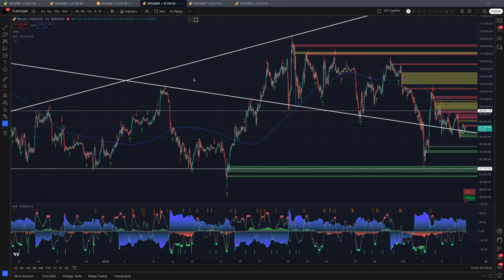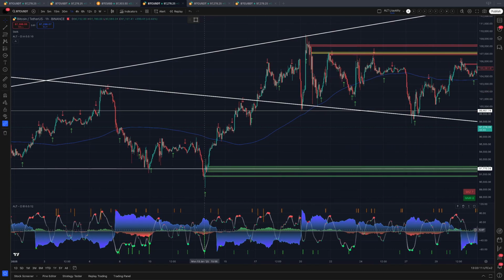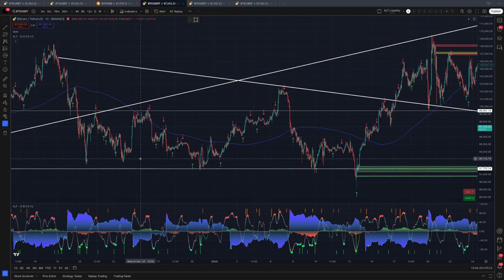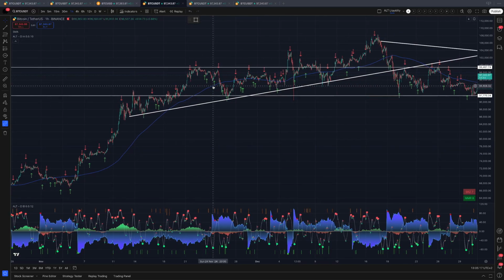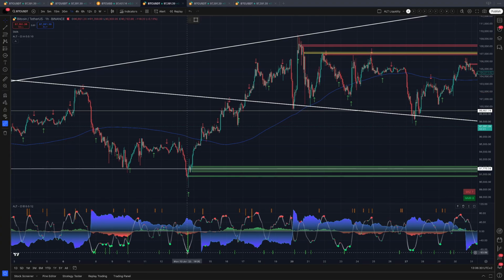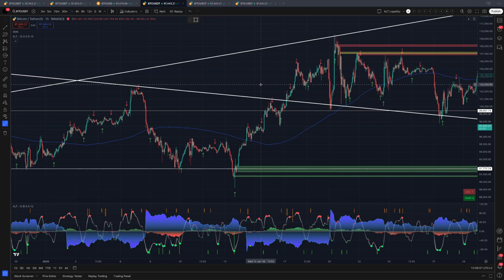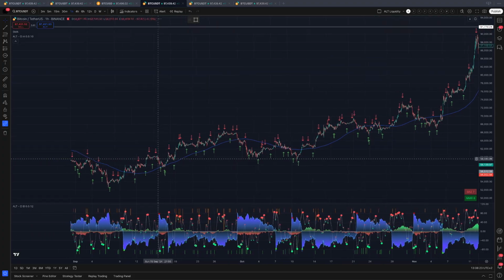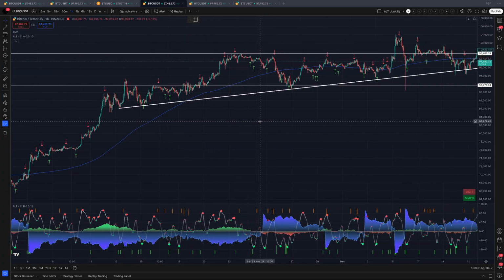Catch bottoms with pin-point accuracy using this liquidity indicator!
In this video we demo the insane accuracy of our Liquidity Bars indicator!